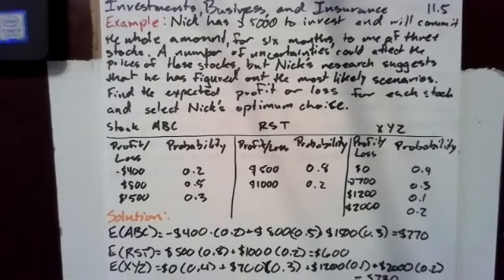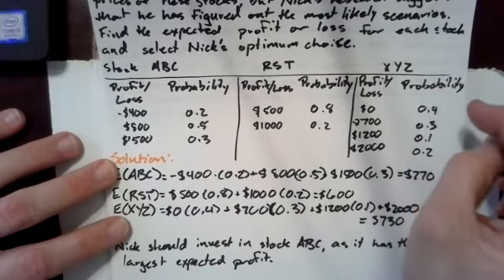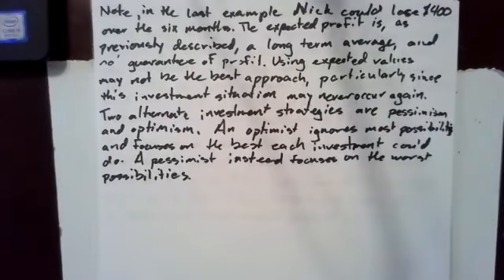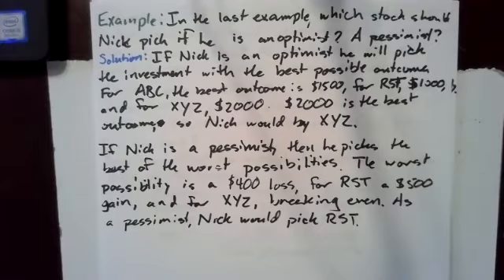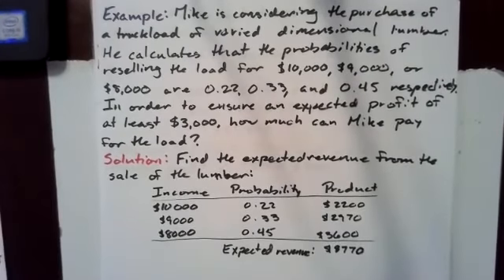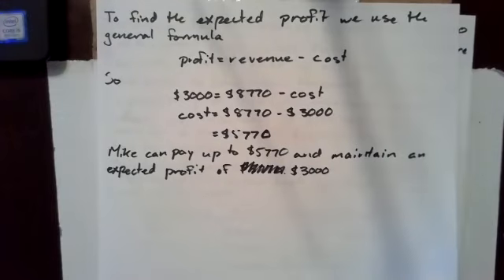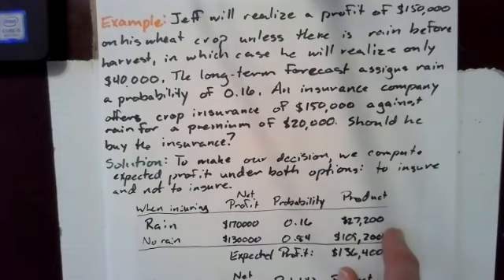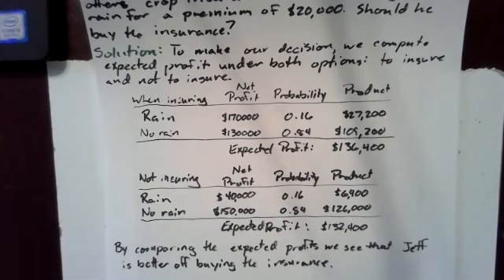Concepts of Math 11.5 pt. 3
Applications of Expected Values: Investments, Business, and Insurance